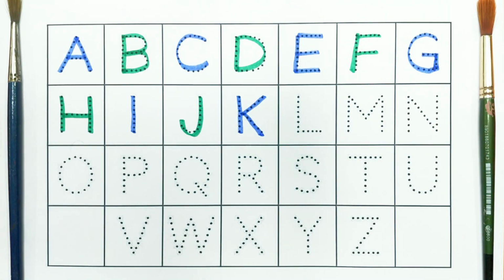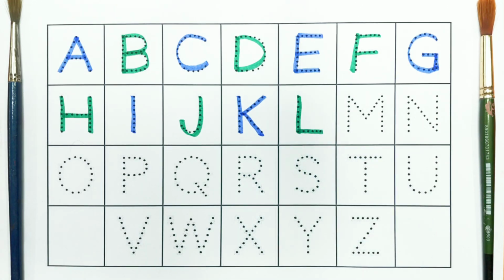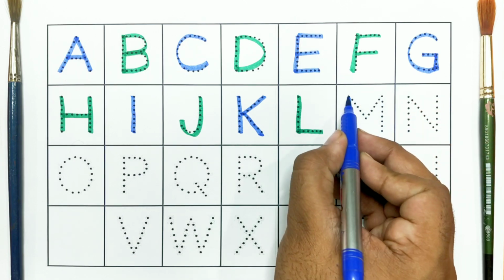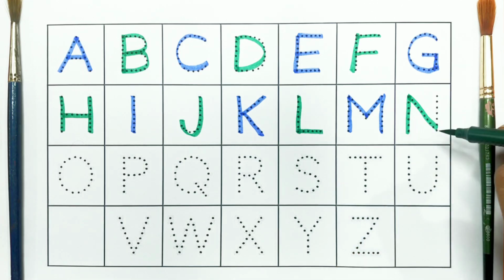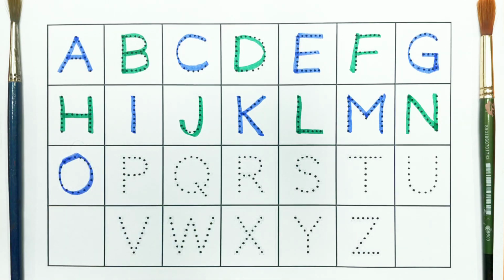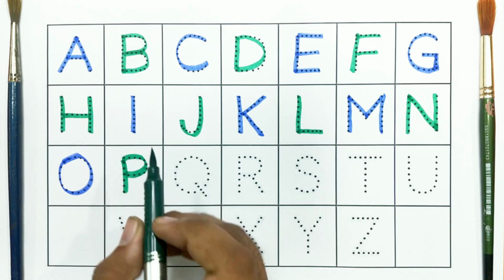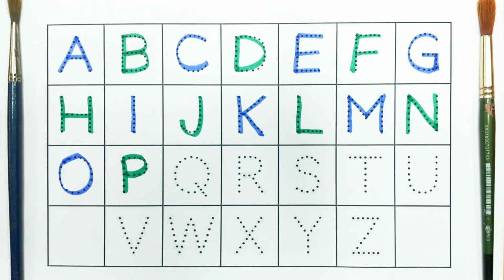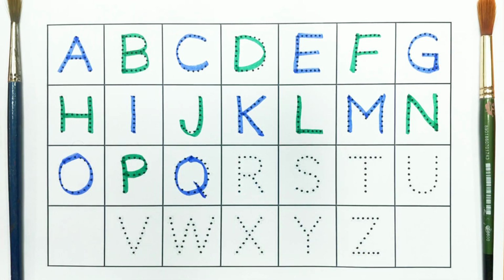Learn to write ABC for kids | A to Z Alphabet learning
Alphabet songs

This video is based on the queries from kids for learning

abc 123
color song
123 song
numbers song
abcd
abc song
abc